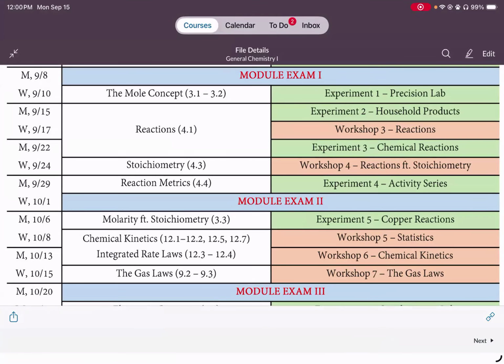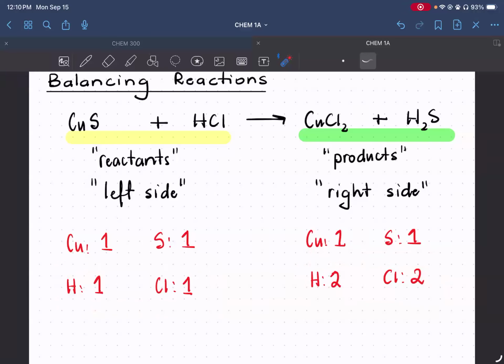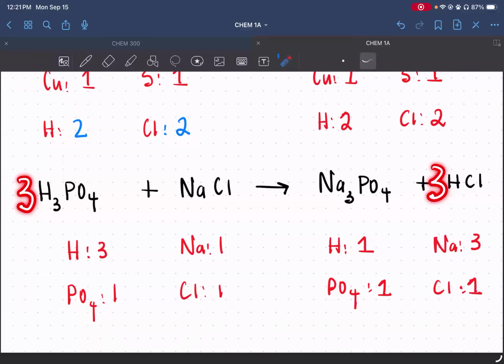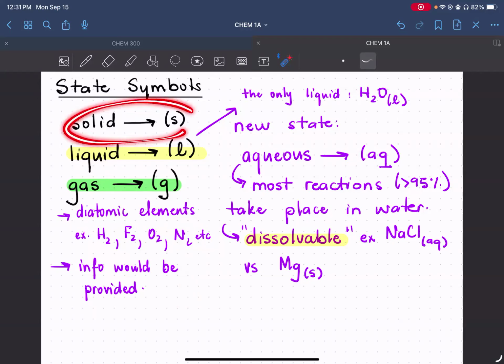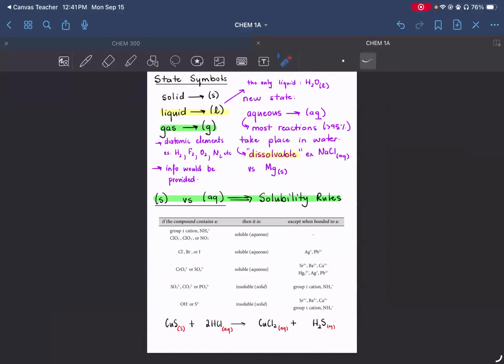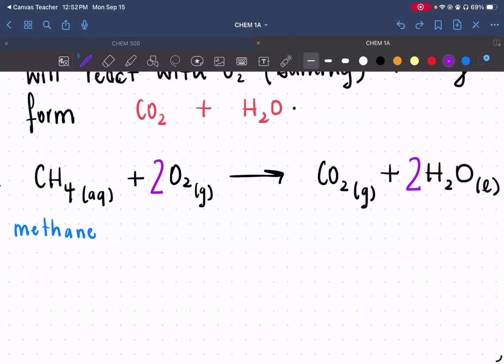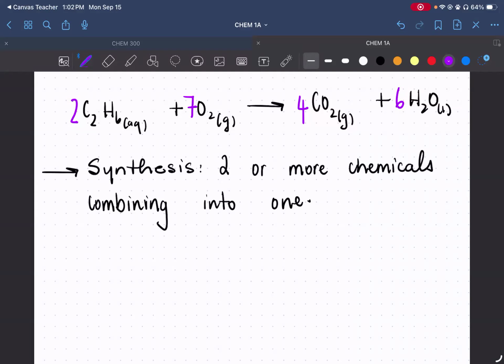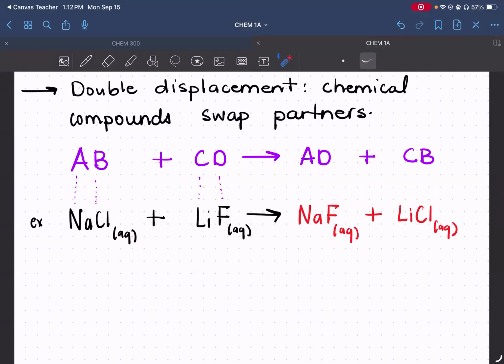Lecture 9a || Reactions I (4.1)